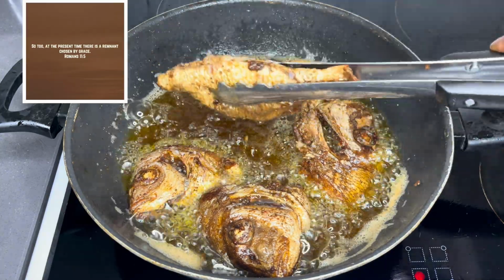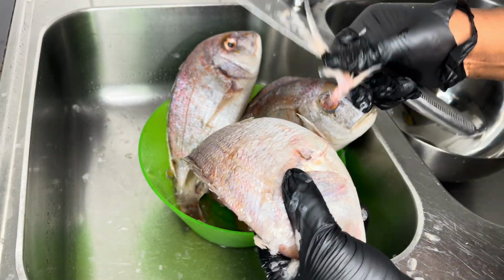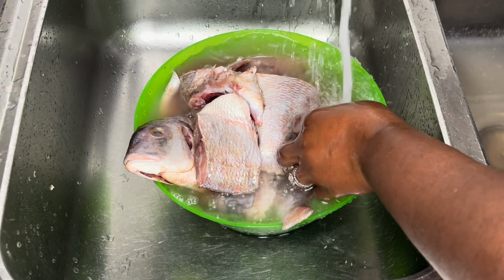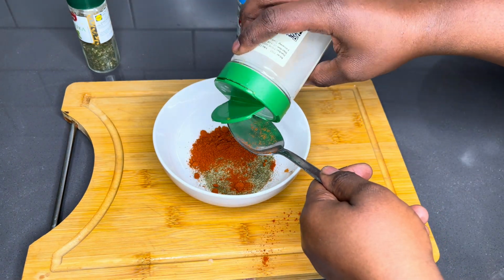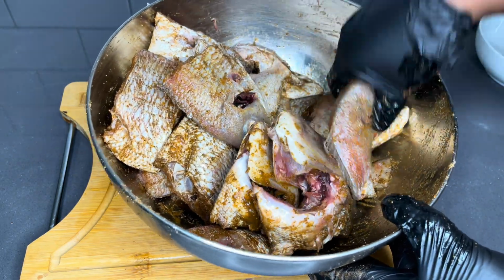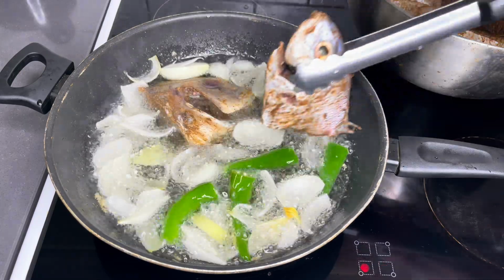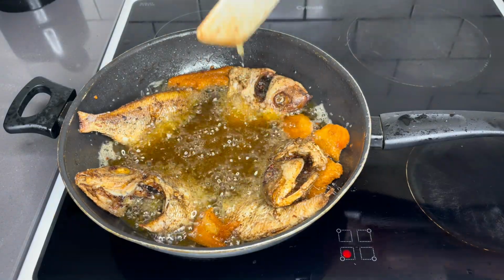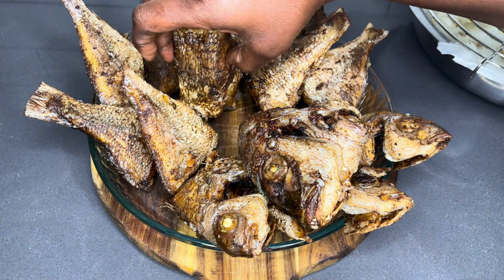How To Fry The Best Red Snapper Fish | Party Fried Fish | Recipe | Lovystouch